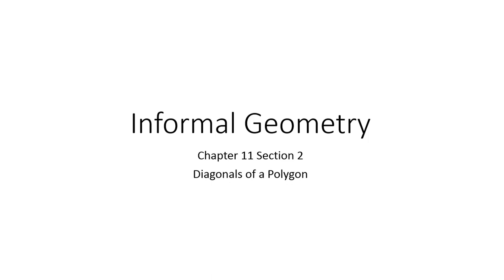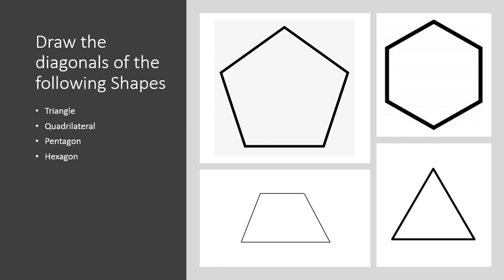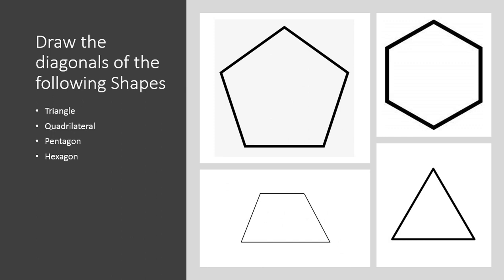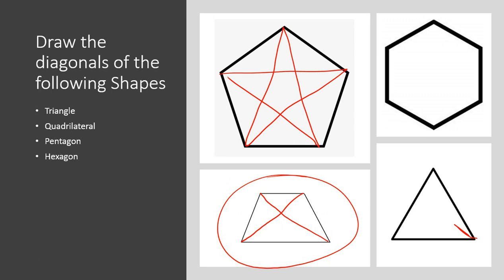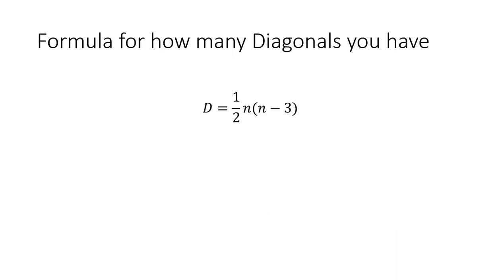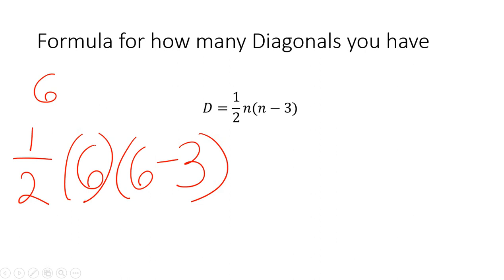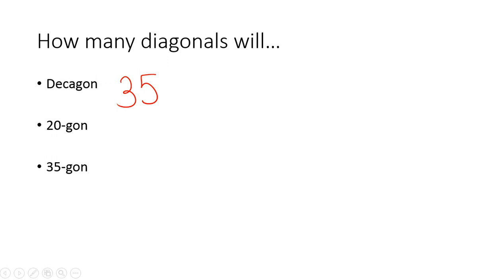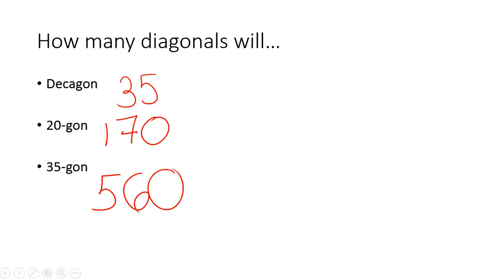Diagonals of a Polygon